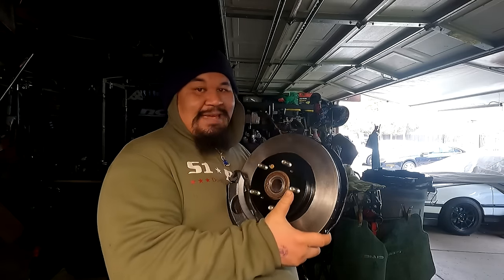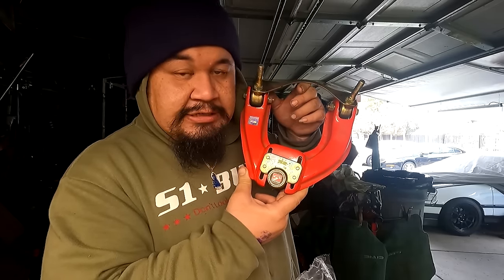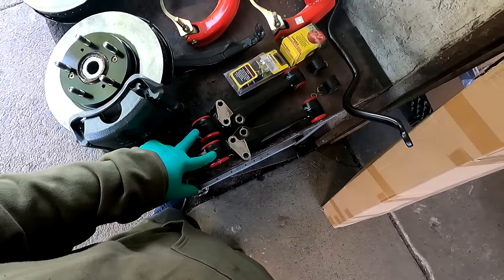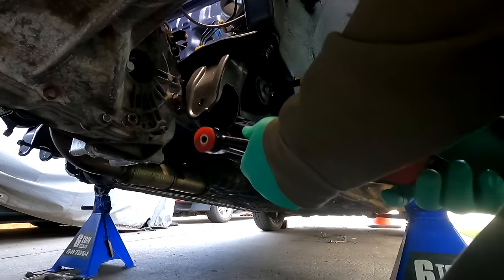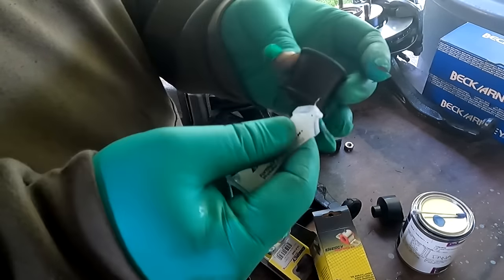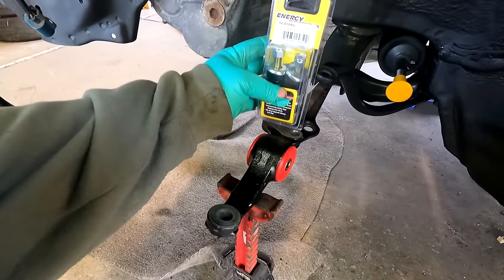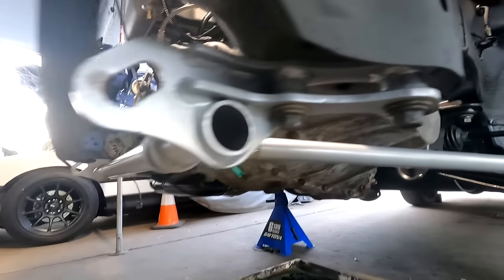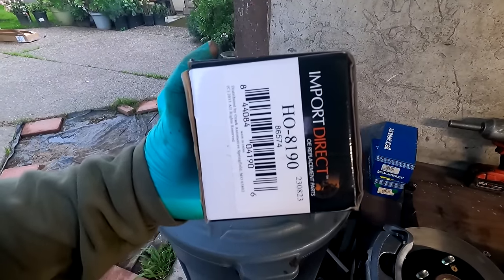BUDGET 5 LUG CONVERSION (Front) For My EF Sedan | Suspension Overhaul!